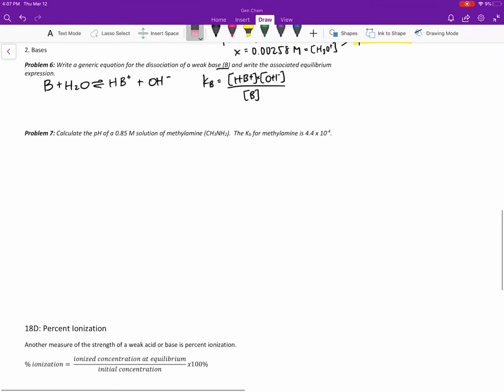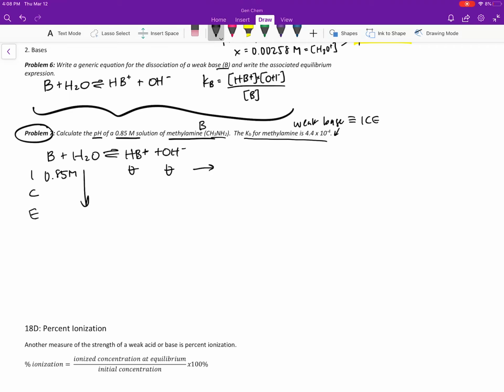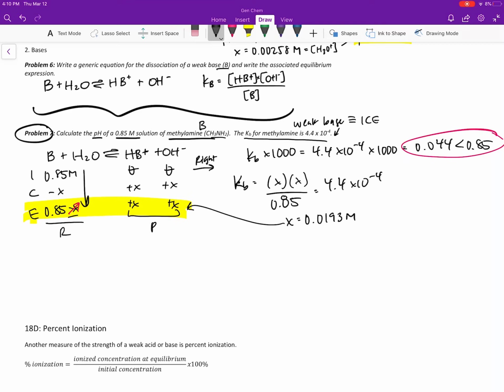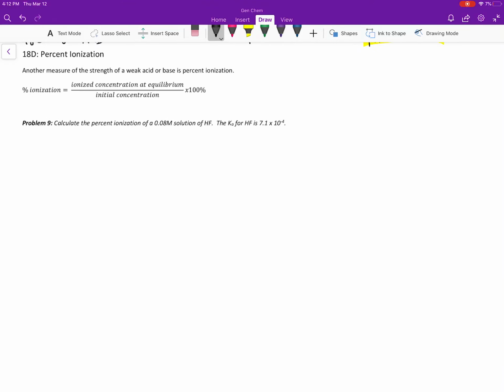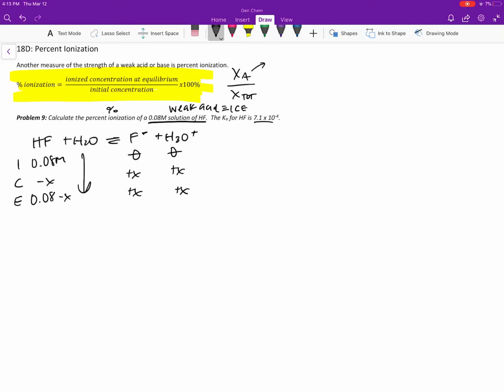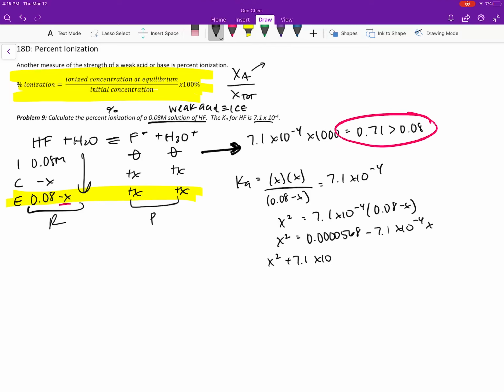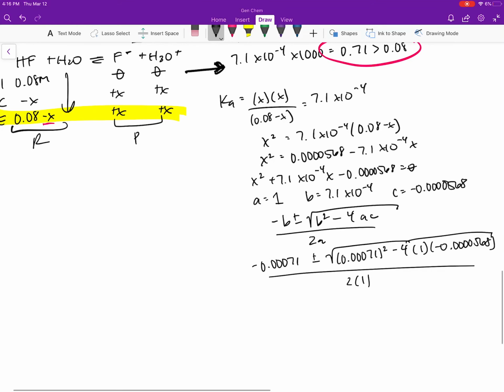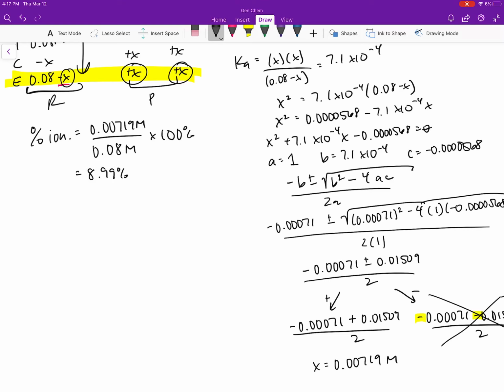Lesson 18 Continued